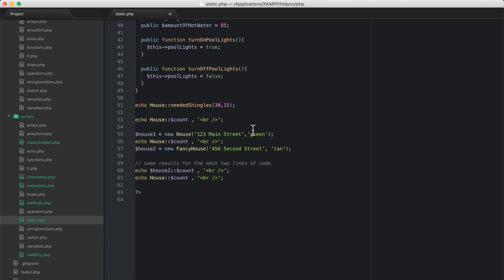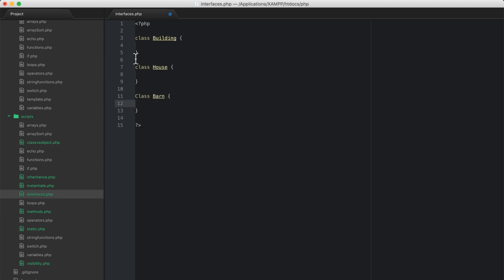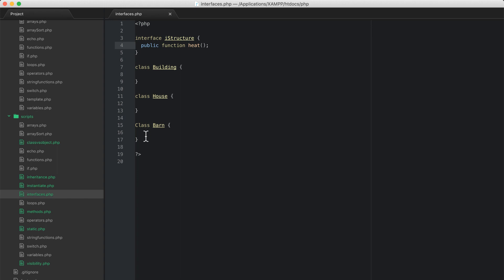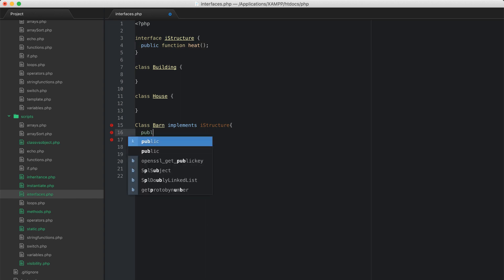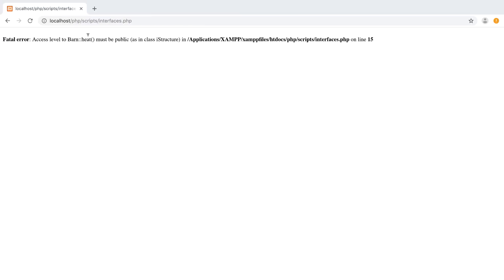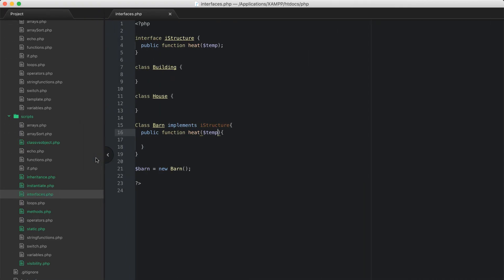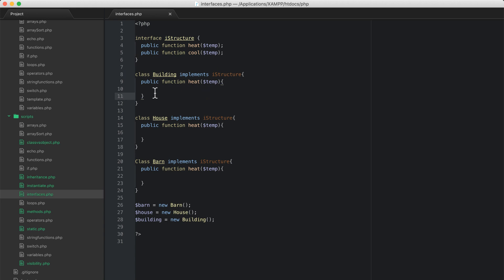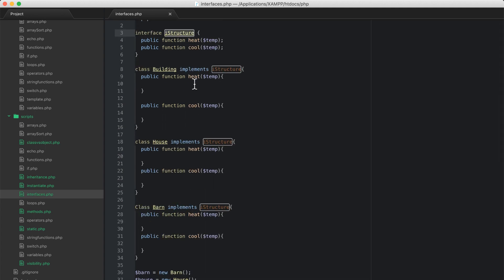PHP 101 - OOP Interfaces